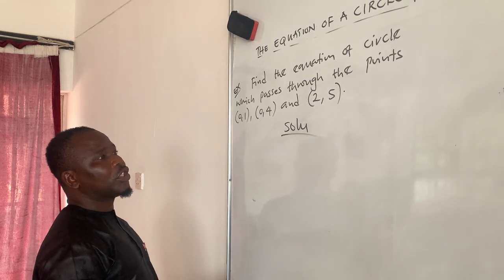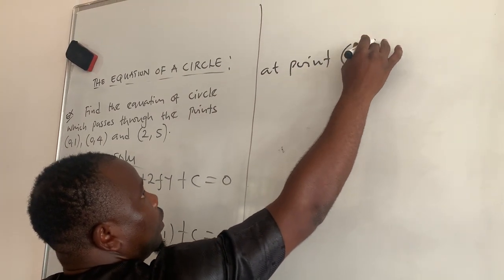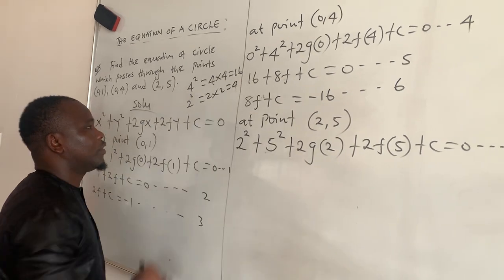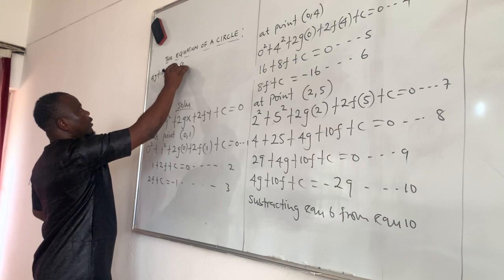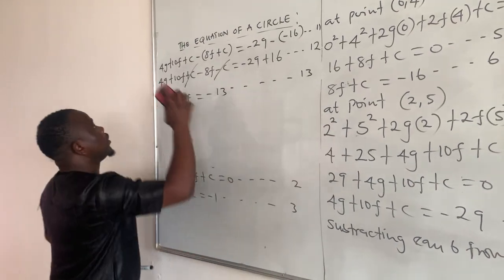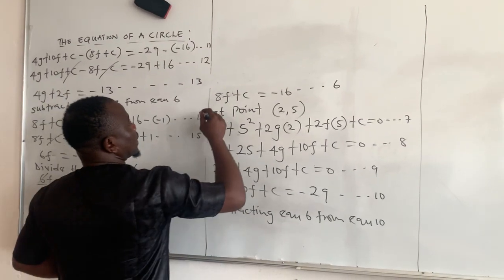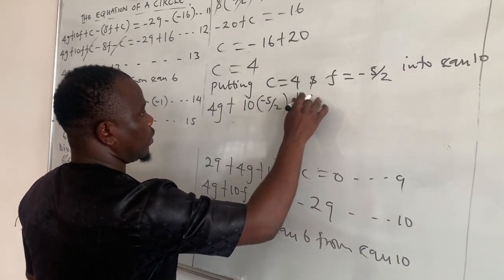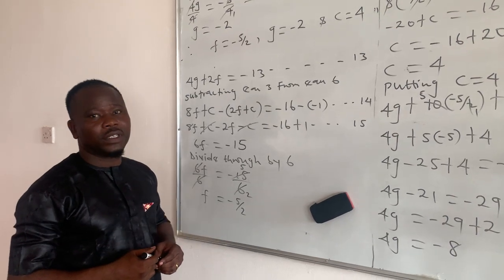Example of equation of a circle(full video)